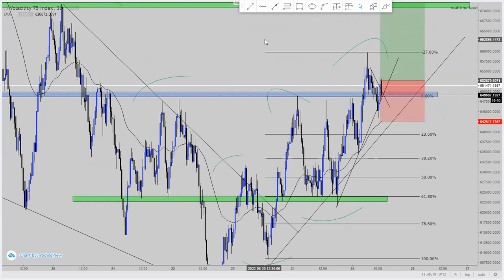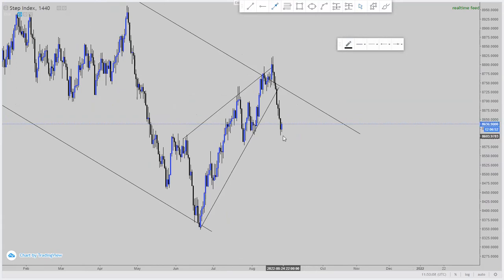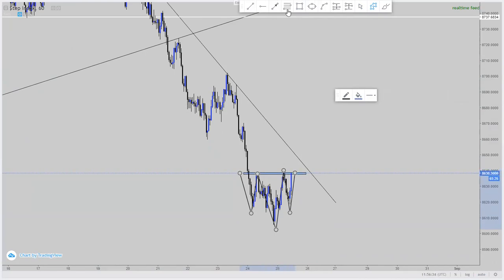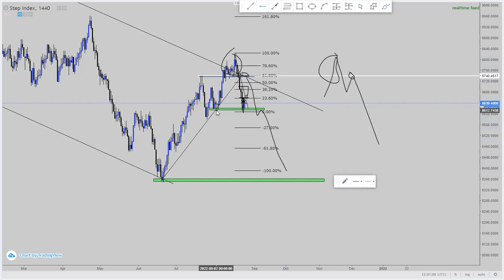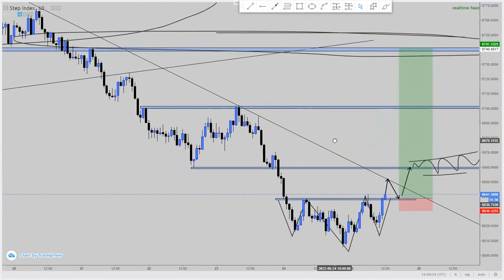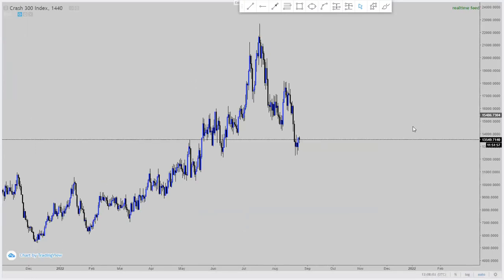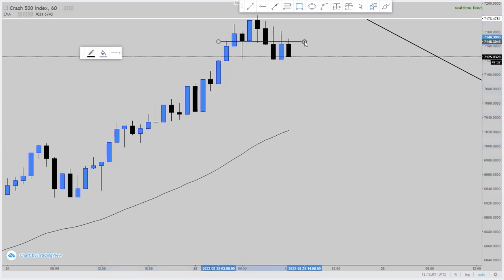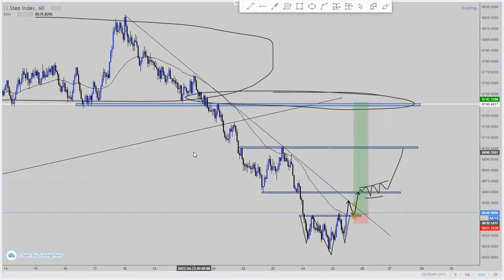Live Trading Session For Synthetic Indices (VIX75, VIX100, CRASH & BOOM INDICES) 25|08|22